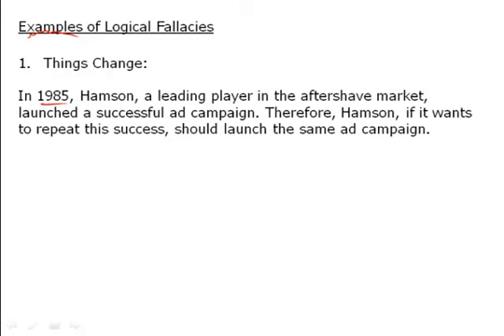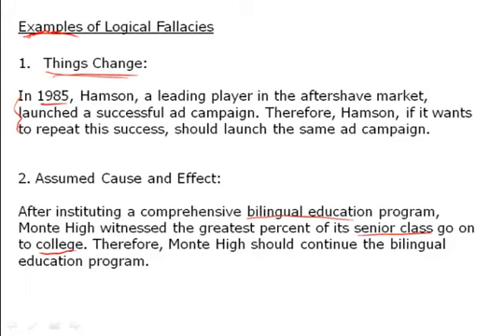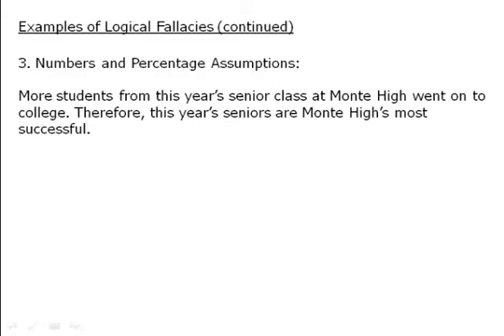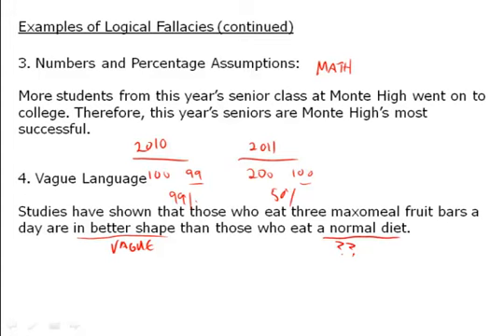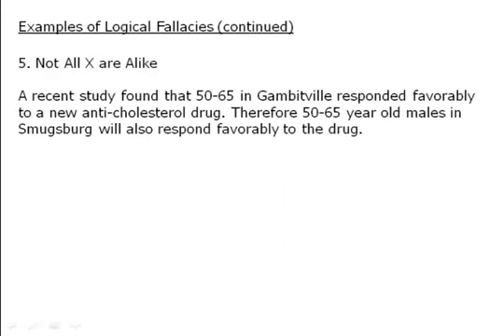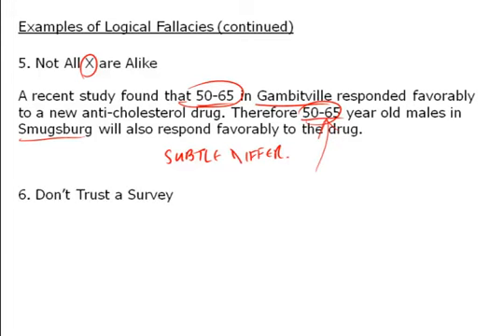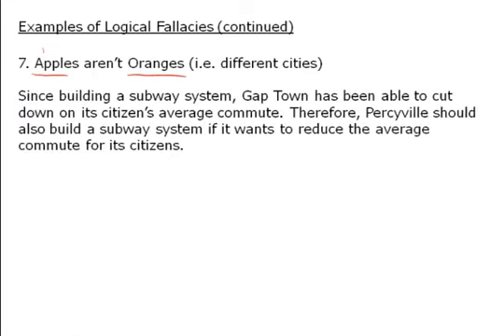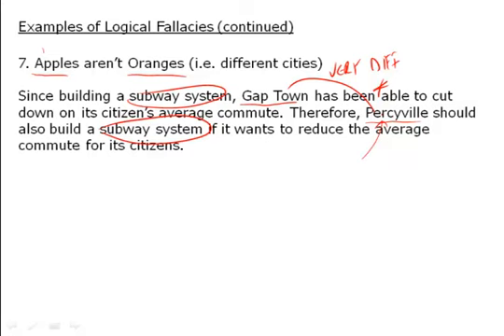Magoosh GRE Logical Fallacies